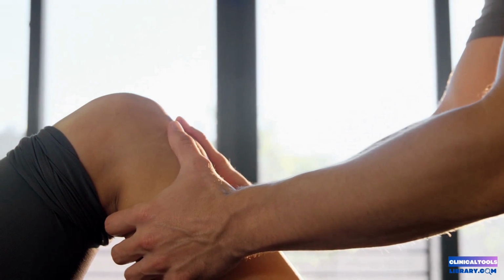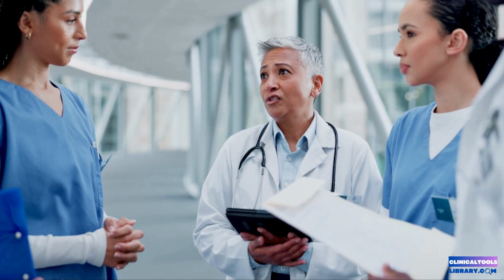Complete Guide: Activity Measure for Post-Acute Care (AM-PAC) (Scoring, Evidence, Free PDF)